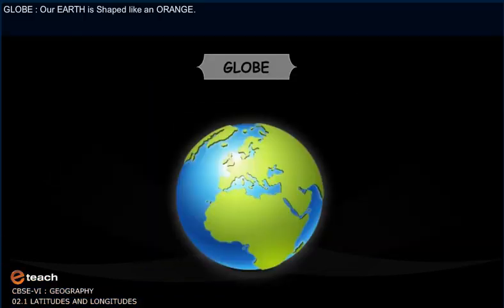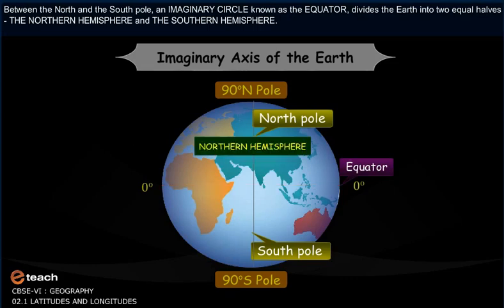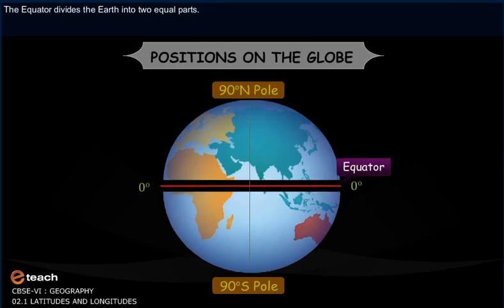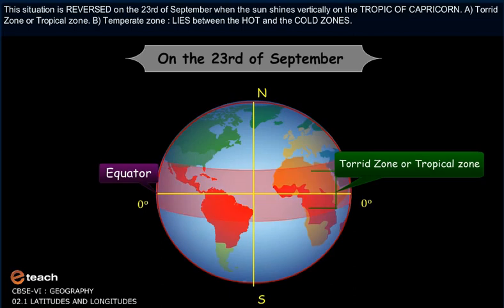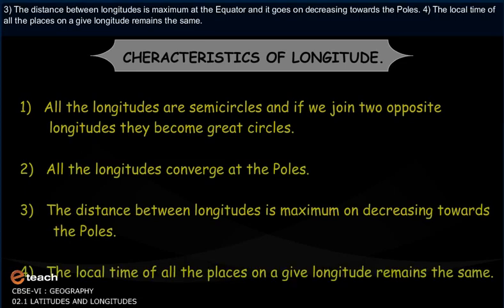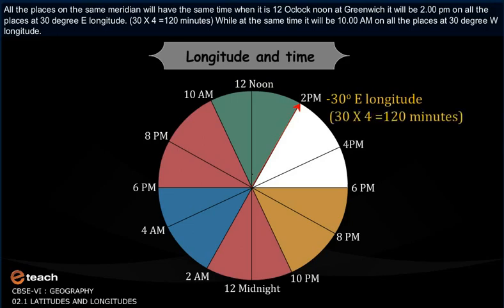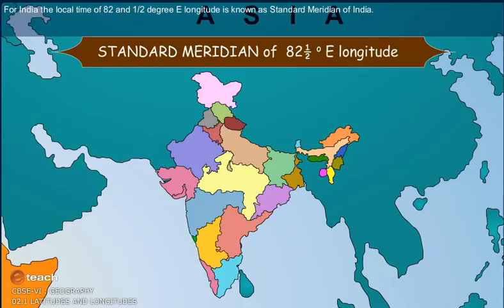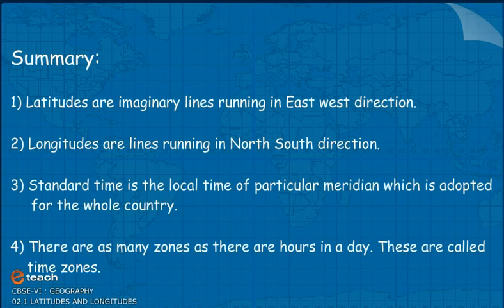LATITUDES AND LONGITUDES 1